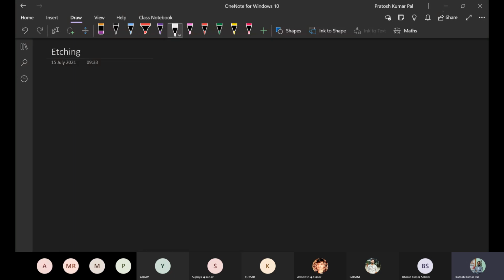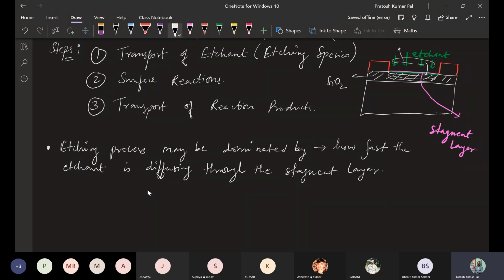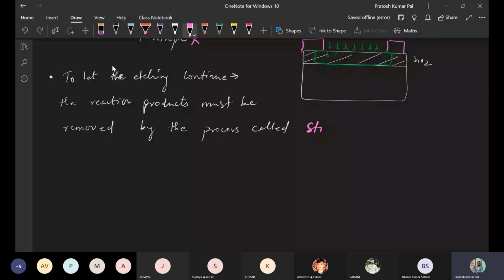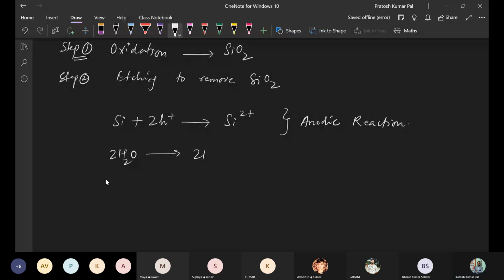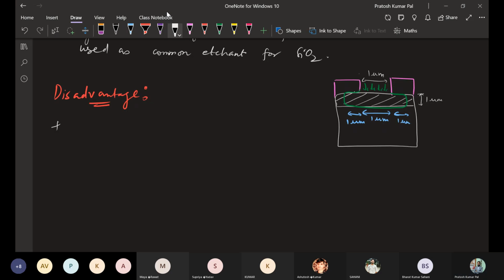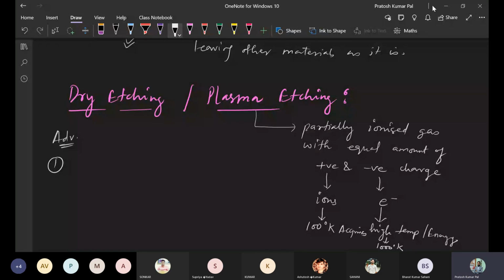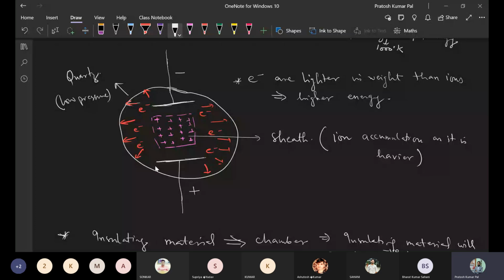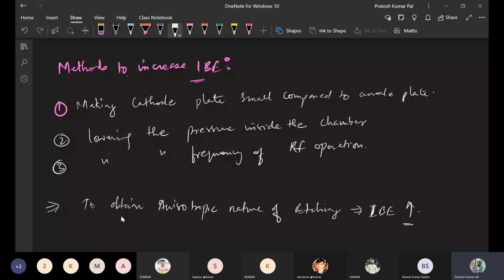VLSI Technology Lecture-19 : Etching Process Part-1